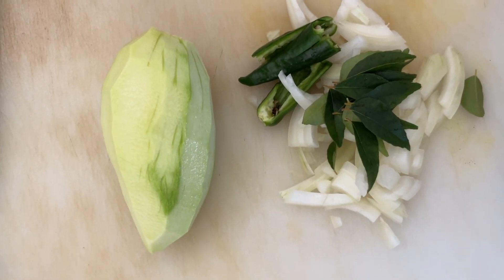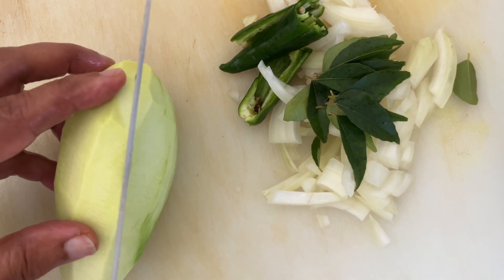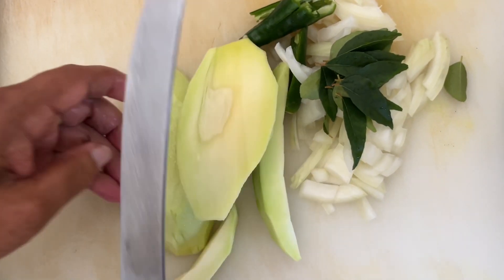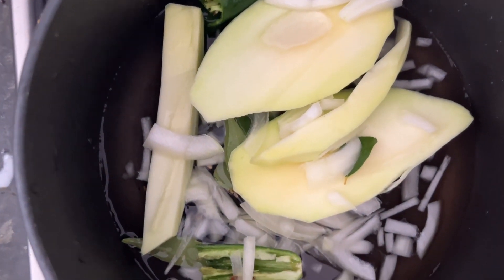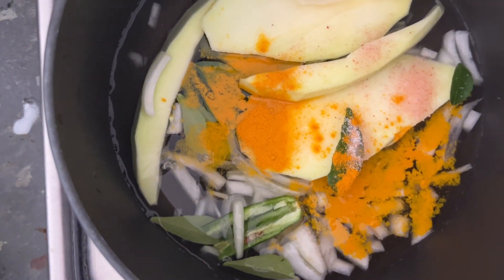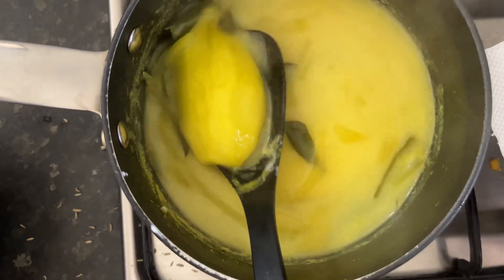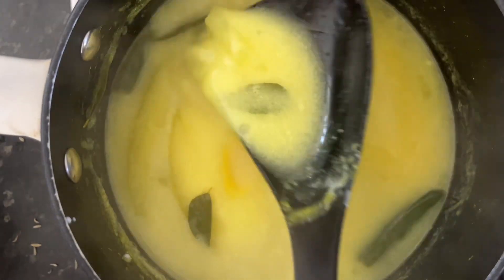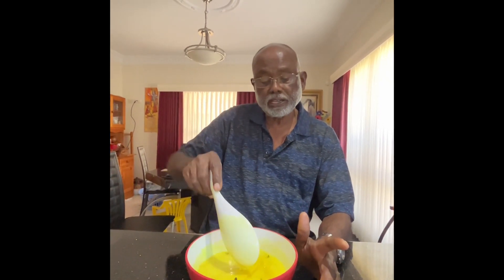Green Mango-Coconut Milk Liquid Condiment or Sauce, Sothi traditionally. A vegetarian/Vegan Delight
Green Mango-Coconut Milk Liquid Condiment or Sauce, Called Sothi traditionally. A vegetarian/Vegan Delight